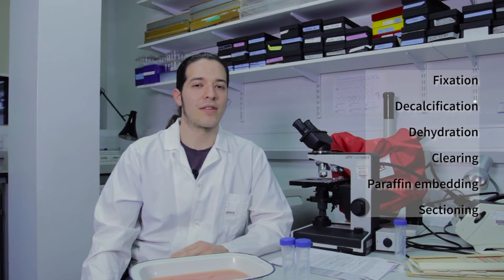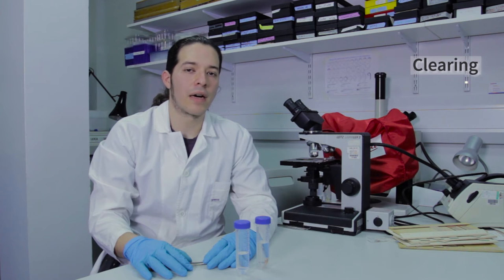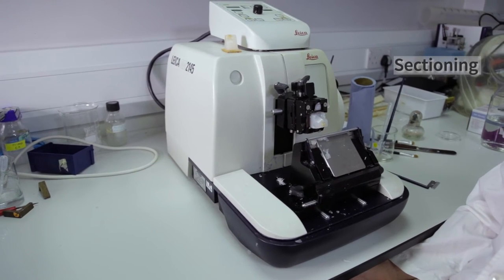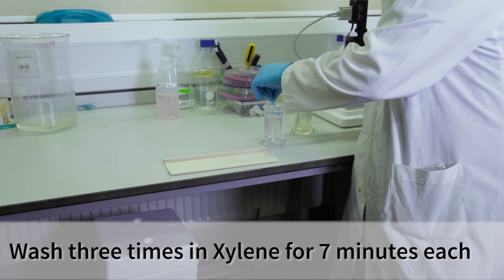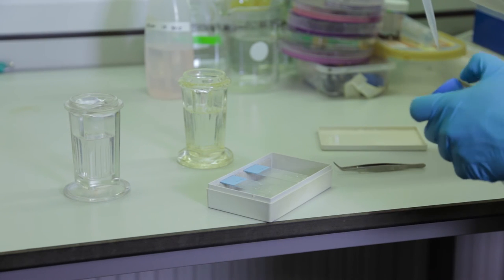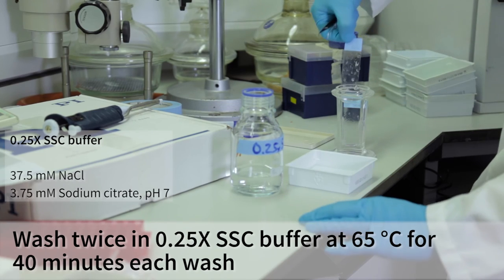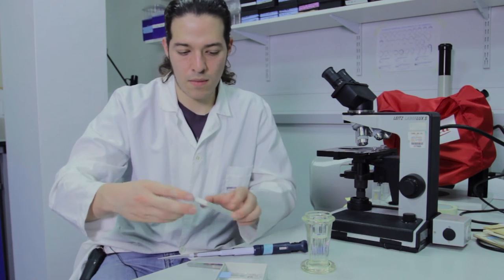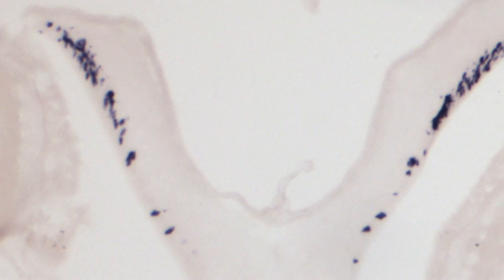QMUL Science Alive: In situ hybridisation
In situ hybridisation is a molecular technique that uses labelled nucleic acid probes to localise a complementary nucleic acid target in a tissue section. This video is a demonstration of the RNA-RNA in situ hybridisation procedure, used here to analyse the expression pattern of a target mRNA in tissue of the common starfish, Asterias rubens. The procedures demonstrated in this video include tissue preparation, probe hybridisation, antibody coupling, developing of the signal and mounting of the slides. In situ hybridisation is presented by Luis Yañez and directed by Rosemary Clyne.